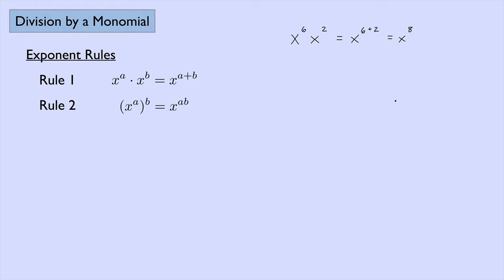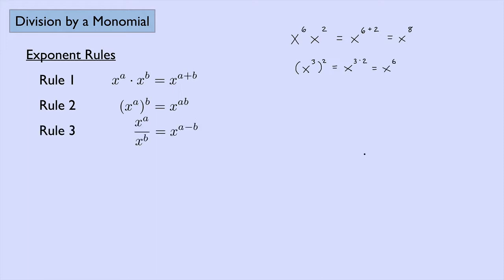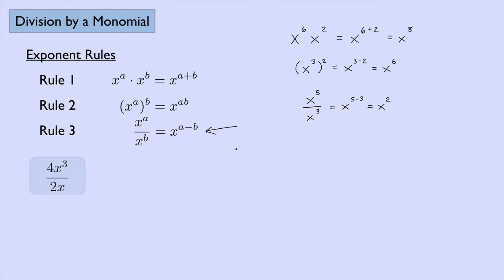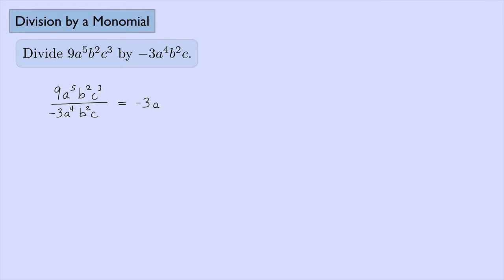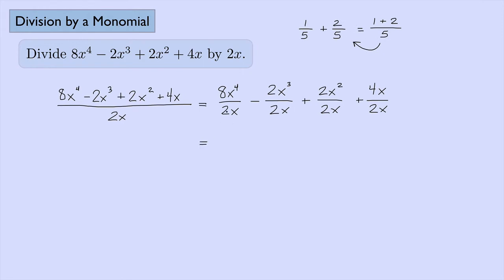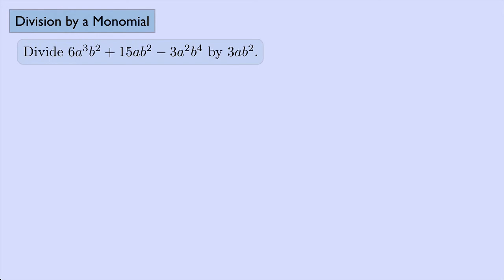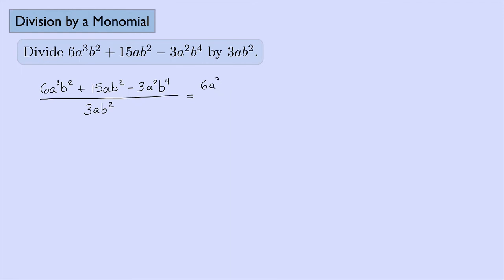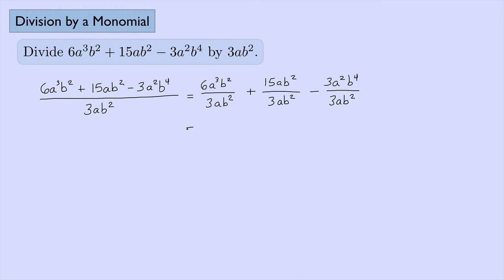(Algebra 2) Division by a Monomial